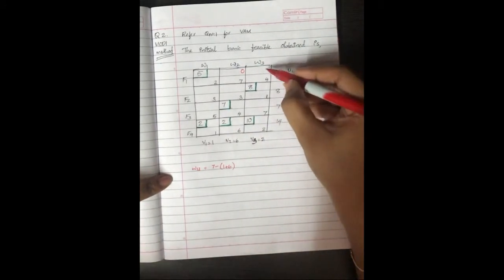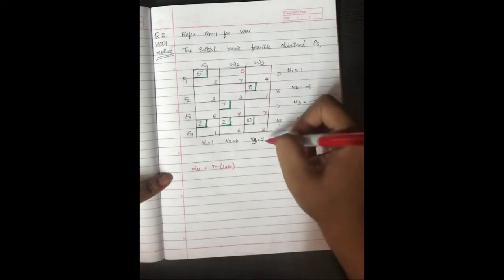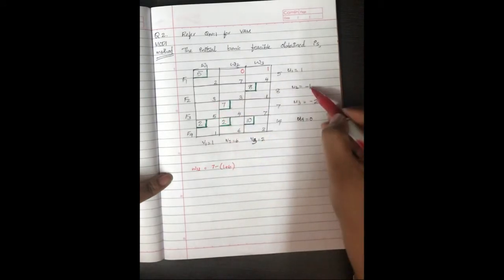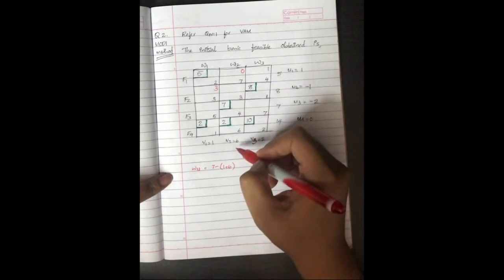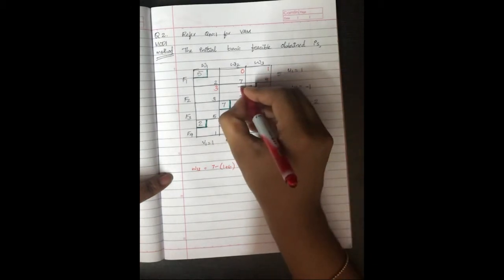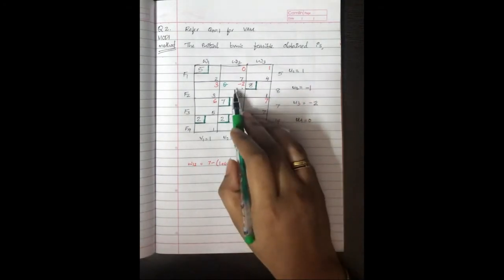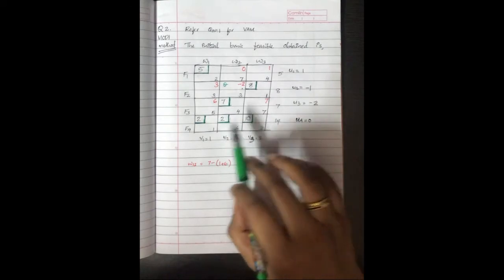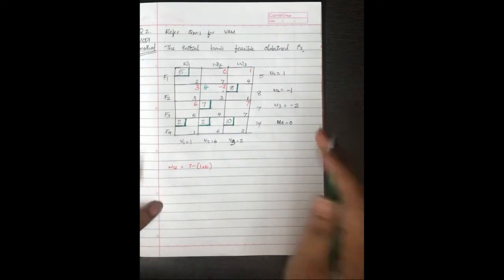Transportation Techniques Part IV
Optimal solution of TP using MODI Method